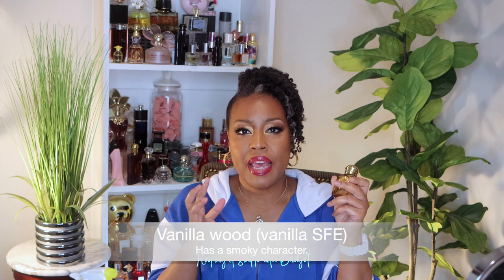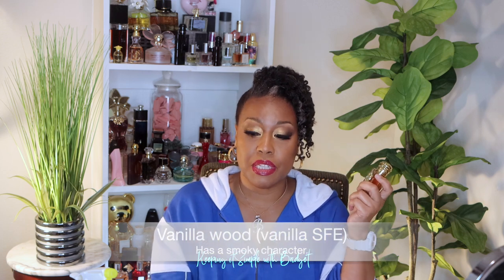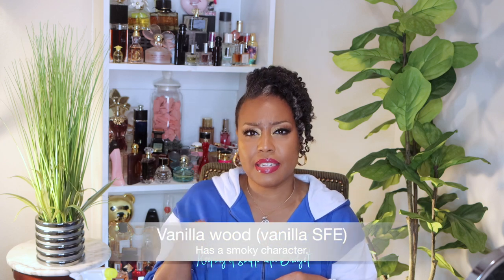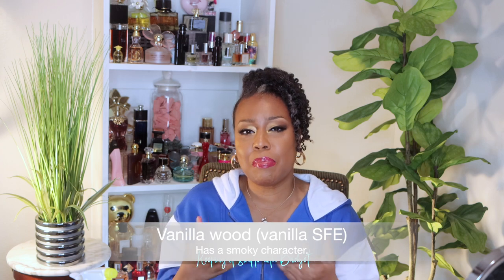Burberry Goddess Eau de Parfum Vs. Goddess Eau de Parfum Intense. - Do You Need Both?🤔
Let's talk about the Goddess Eau de Parfum and the Goddess Eau de Parfum Intense. Let me know your thoughts.

BURBERRY
Burberry Goddess Eau de Parfum

BURBERRY
Burberry Goddess Eau de Parfum Intense